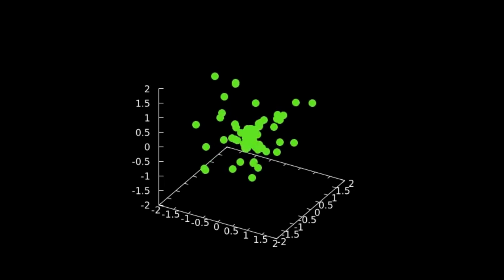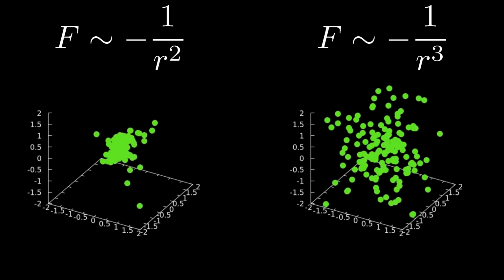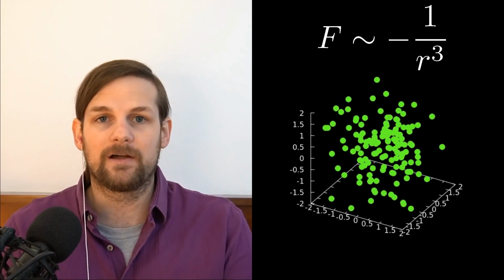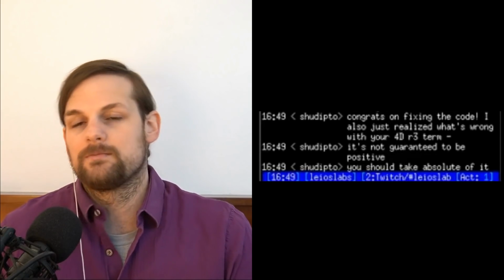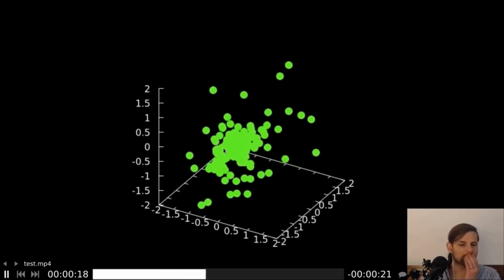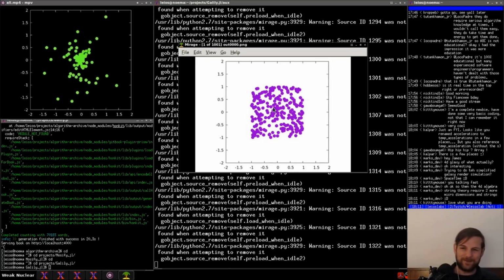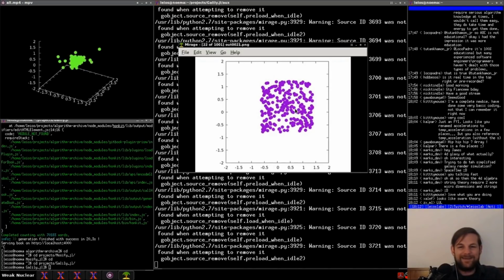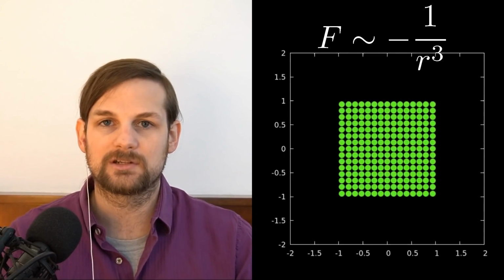My failed gravity simulations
Mossy Fogarty
Valentin Churavy
Jérémie
Ankur Dhar
P. Mekhail
Nick Tindle
Mutual Information

Reza Salari
Ahmed Hesham
B